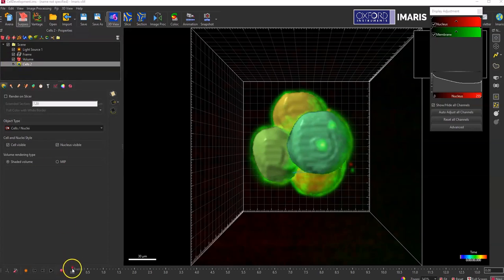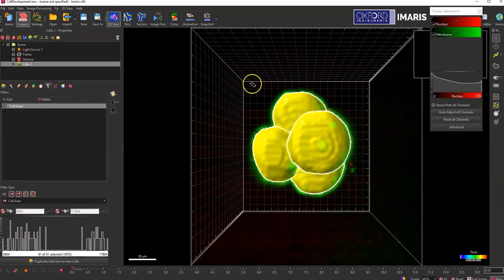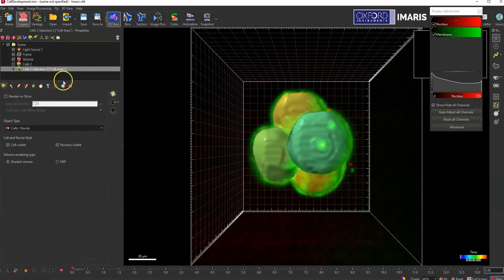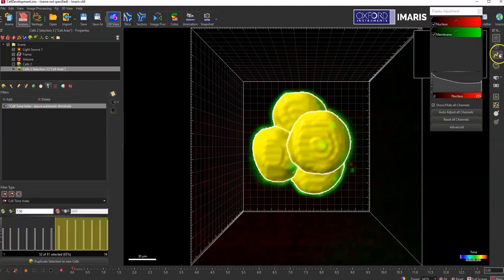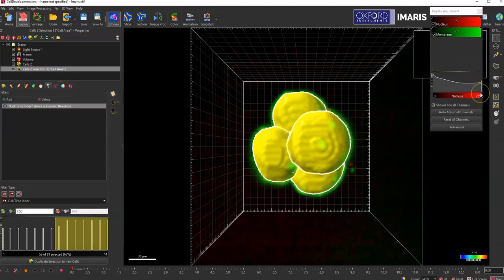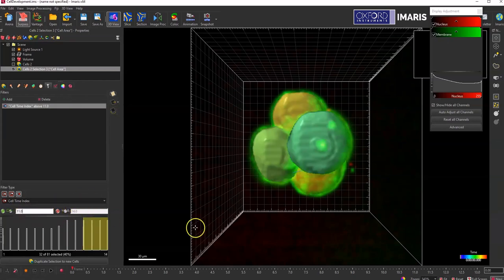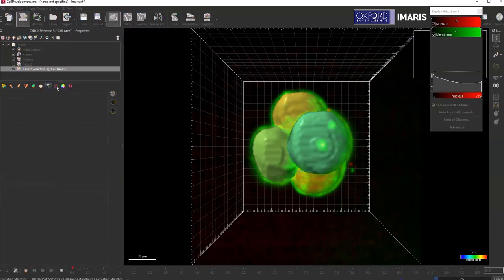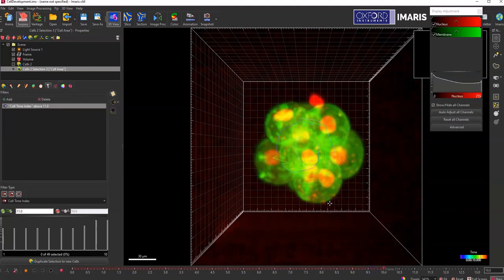Filter Time Lapse Data in Cells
How to filter time lapse data in the Cells module.